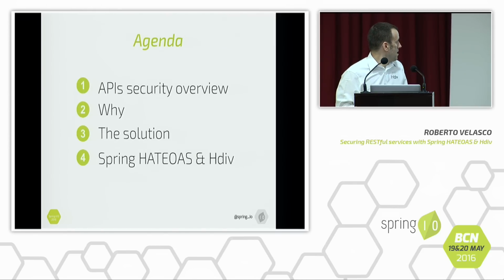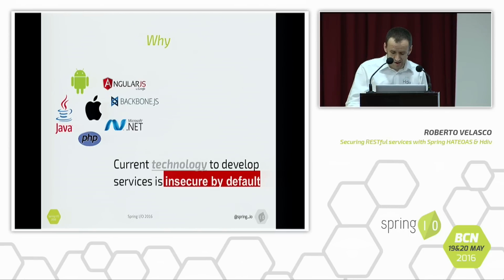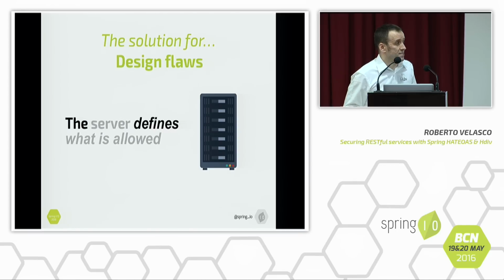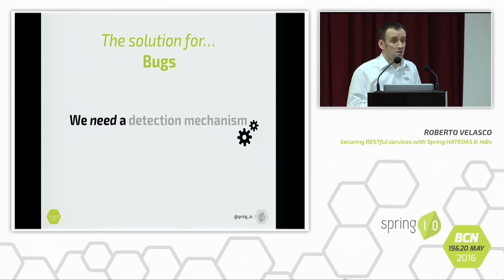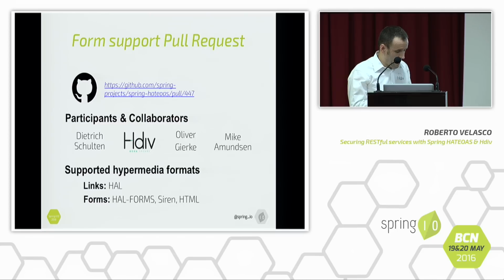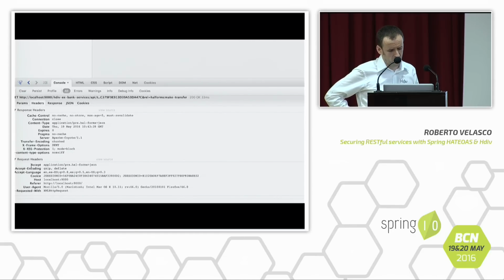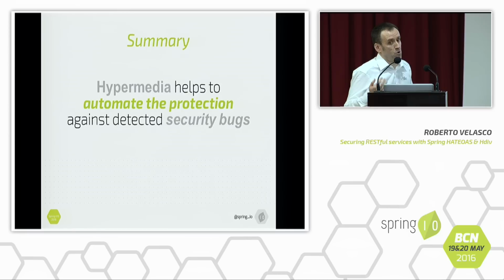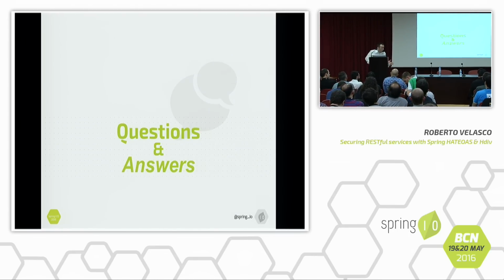Securing RESTful services with Spring HATEOAS and HDIV - Roberto Velasco @ Spring I/O 2016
The number of applications based on a client-side MVC architecture which consume RESTful services, is increasing exponentially.  For example, mobile native applications (iOS, Android, etc.) or client-side MVC web applications (AngularJS, React, etc.).

In many cases, the security risks associated with those environments are very similar to the traditional web risks associated with server-side MVC architectures based on traditional web frameworks such as Spring MVC, Grails or JSF.

Even though the level of complexity to implement attacks against those kinds of client-side MVC architectures can sometimes be higher, the existing risks remain almost the same, basically because many are server-side risks that do not depend on the client-side technology.

Analyzing the traditional OWASP Top 10 web risks, we can consider almost all of them are relevant to these new scenarios, except for the XSS risk within native mobile applications which do not use any web rendering feature.

So the question is, how can we protect these service based applications against the traditional OWASP Top 10 web risks?

HATEOAS is a constraint included within REST application architecture, which, in addition to the already well known benefits such as discoverability and decoupled architecture, can help to improve your application security. Unlike REST implementations without HATEOAS, where the clients determine what they can do next, HATEOAS proposes a new approach where the server not only returns data, but also hypermedia artifacts, giving the client a way to determine the set of actions available at any given point, based on the state of the server application workflow.

This talk will present an innovative approach to automate the protection of Spring HATEOAS services against OWASP Top 10 security risks, through the integration of Spring HATEOAS with the Hdiv security framework.